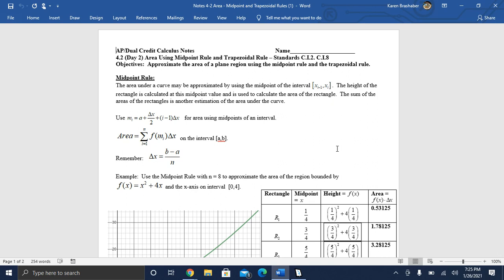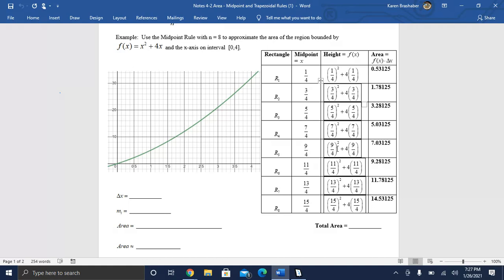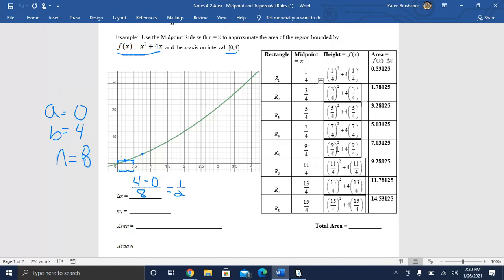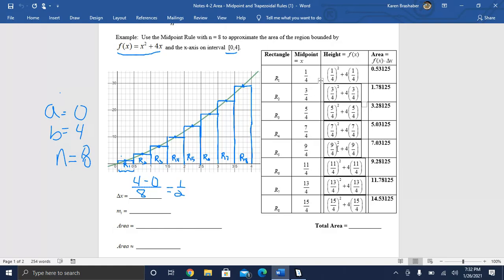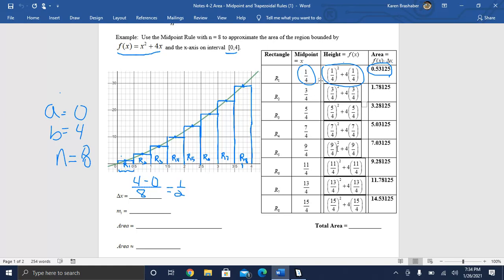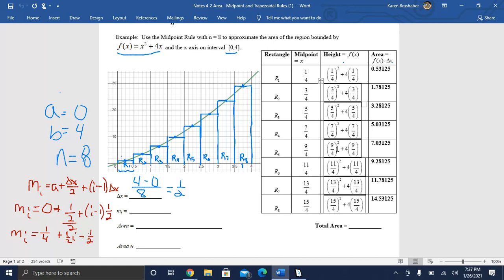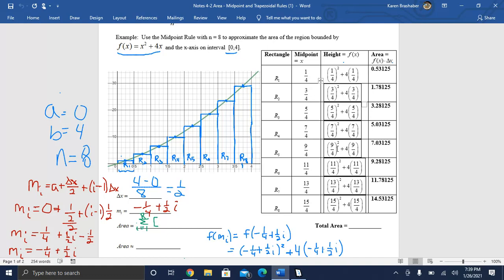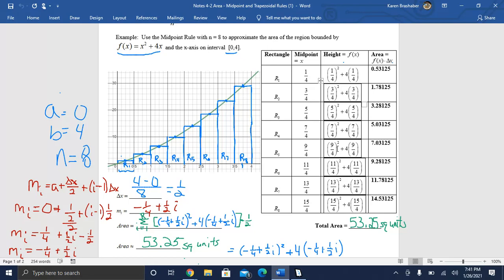Calculus Notes 4.2B (HW 42) Midpoint Rule